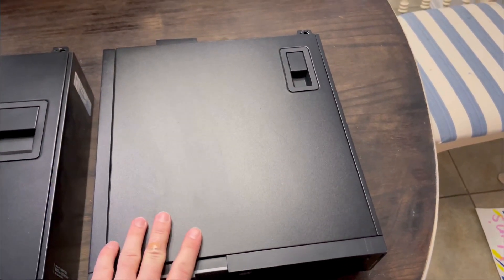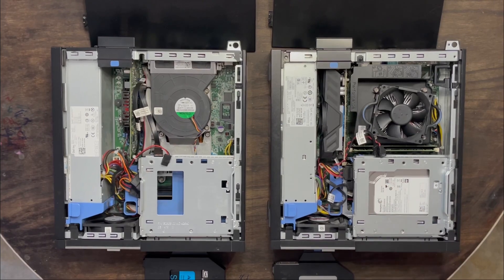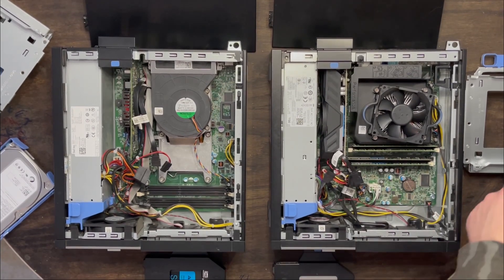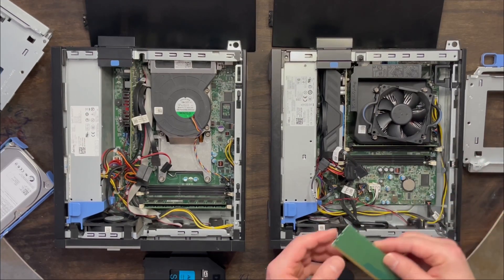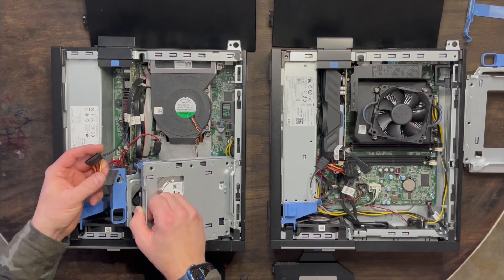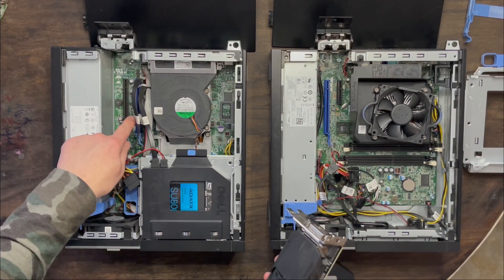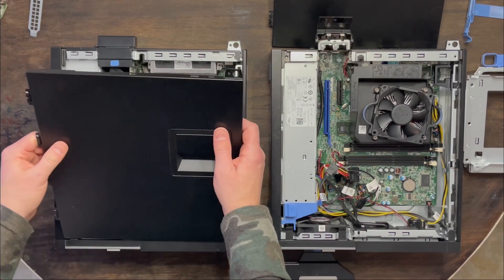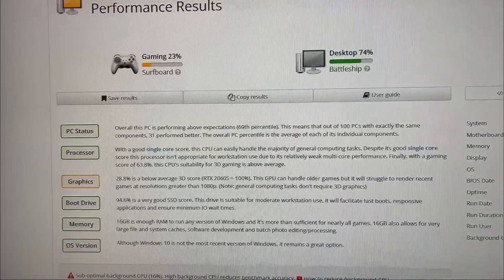UNLOCK MORE POWER from a Gigabyte GTX 1050 ti in an Optiplex 7020 by using the transplant method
I unlock more power out of my Gigabyte GTX 1050 ti without overclocking by simply transplanting everything from a Dell OptiPlex, 7020 to a Dell OptiPlex 7010. The 7010 has the PCIE 16x slot in the correct position, essentially upgrading from PCI 4x to 16x. ￼

Other things I use:
USB wifi adapter (Amazon)
Optiplex 7010 (Amazon)
anti-static bags (Amazon)
thermal paste (Amazon)
Mini DisplayPort to HDMI cable (Amazon)

Other great gaming accessories:
Gaming headset (Amazon)

My filming setup:
Camera (just my iPhone 12 lol) (Amazon)

The OptiGPU swag store is now live!